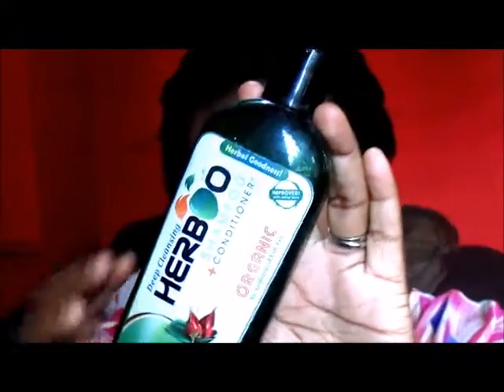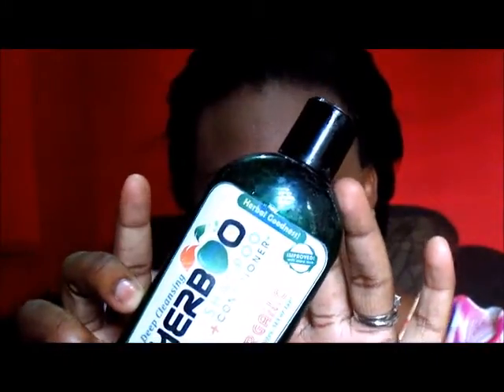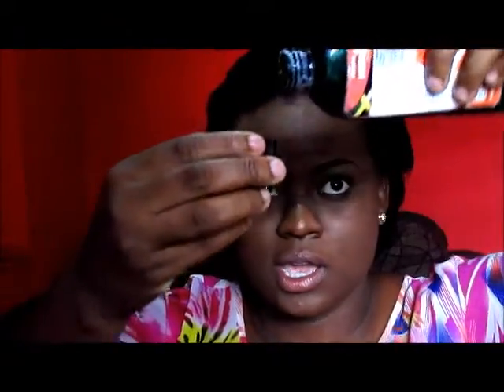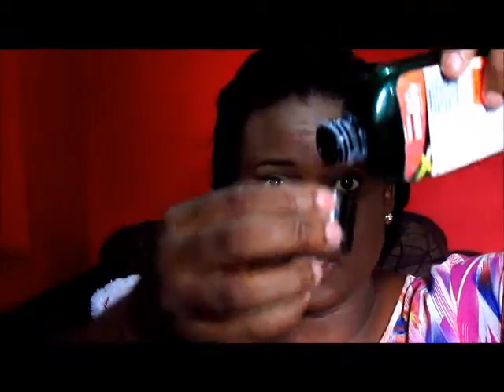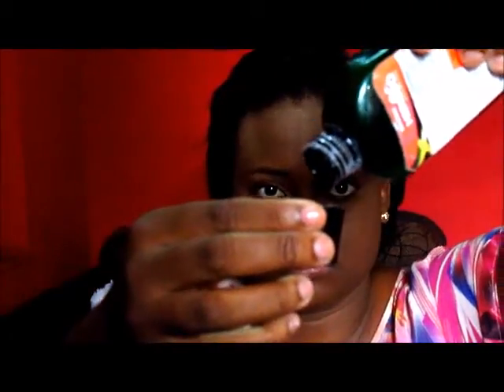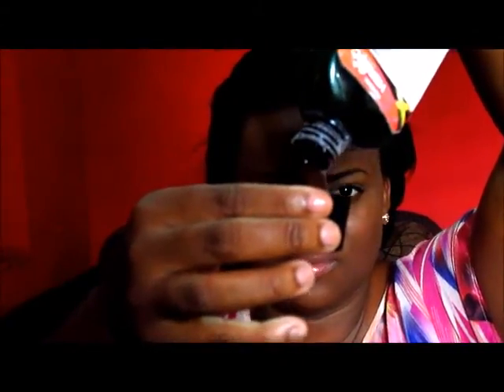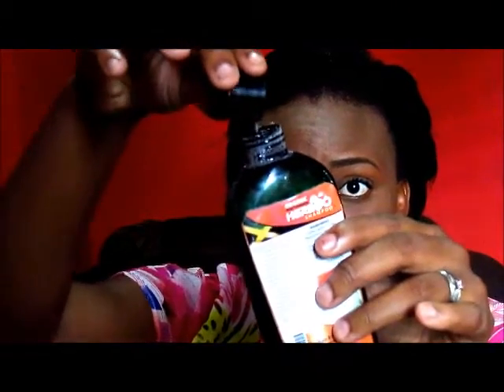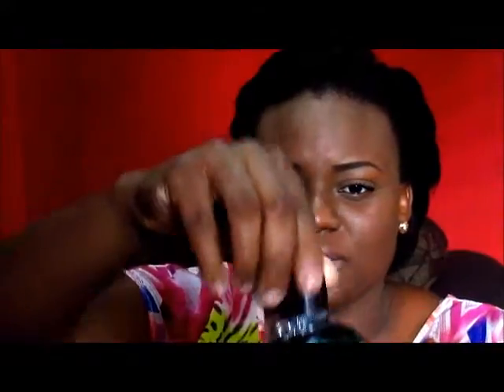Herboo organic shampoo + Conditioner review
4c hair products (wash day)